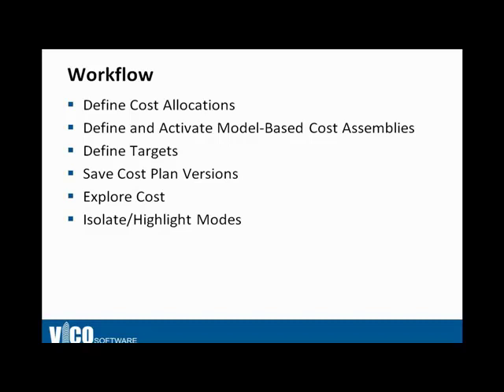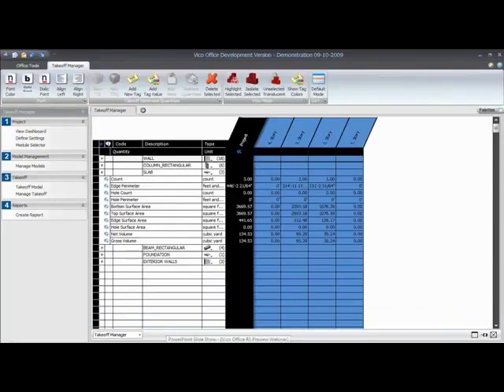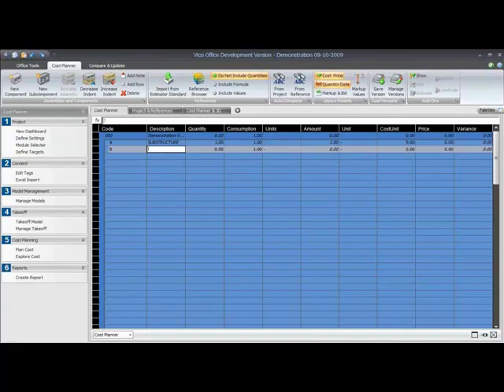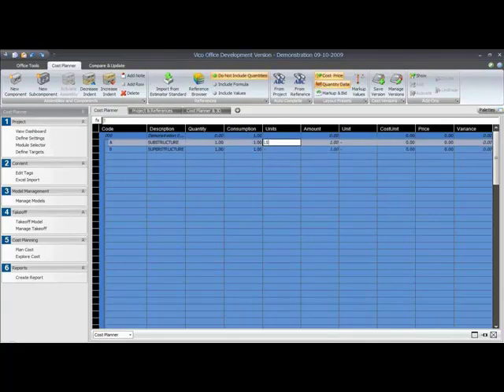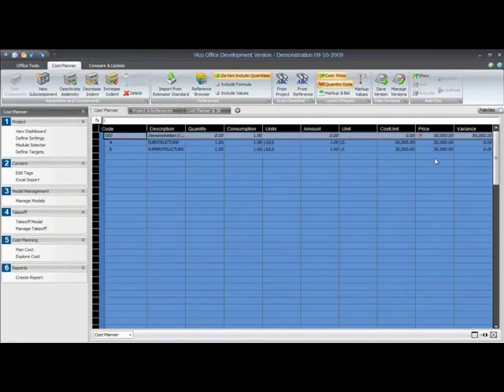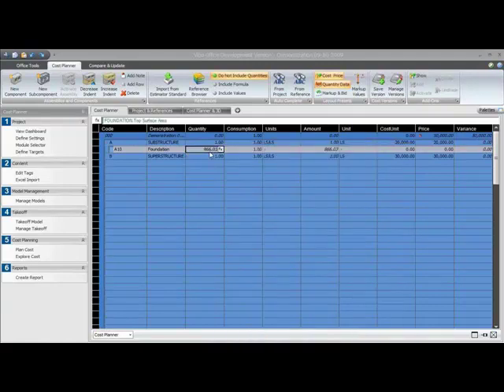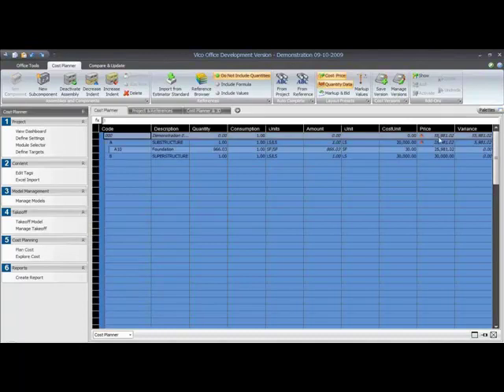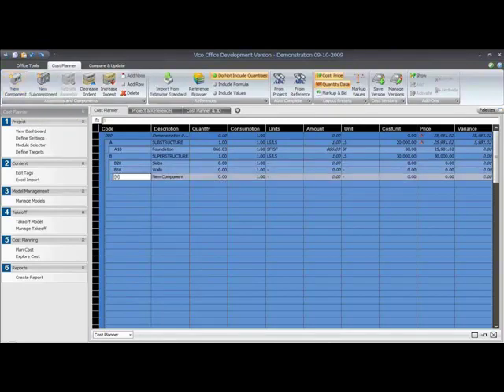Vico Office Cost Explorer and Cost Planner